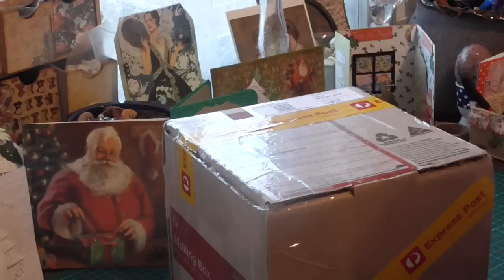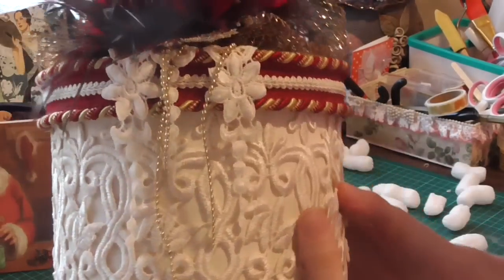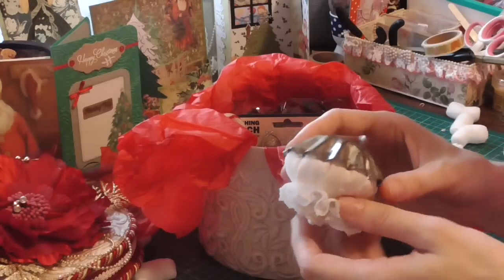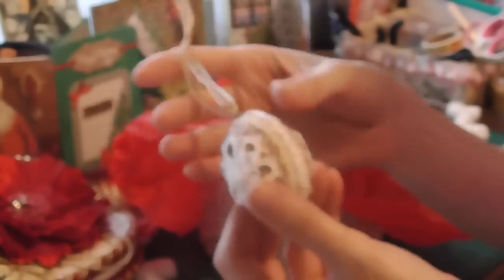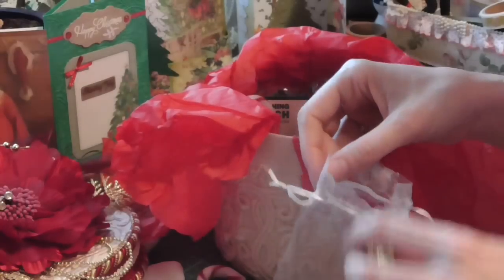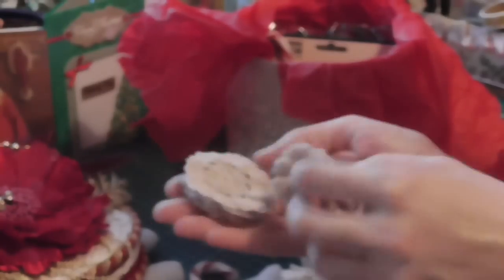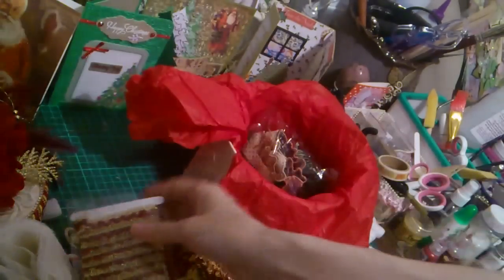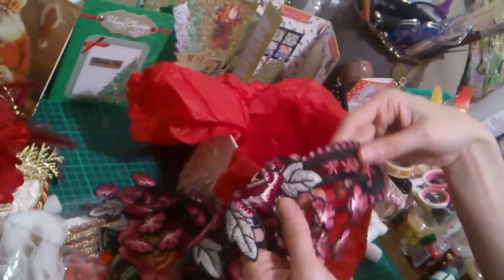Happy Mail from Scrappin Happyxo